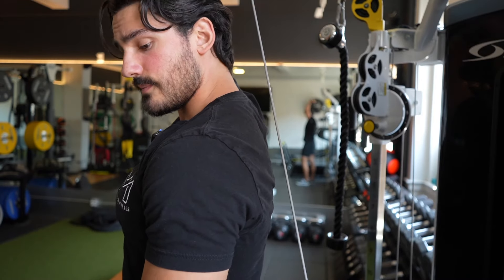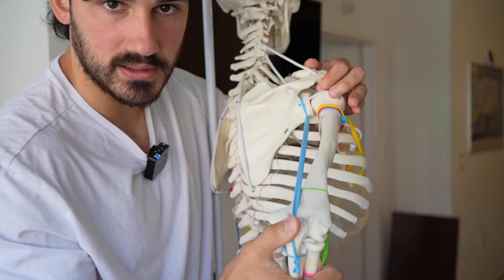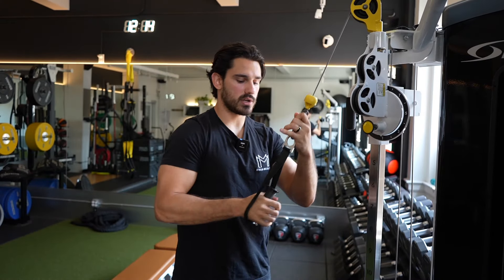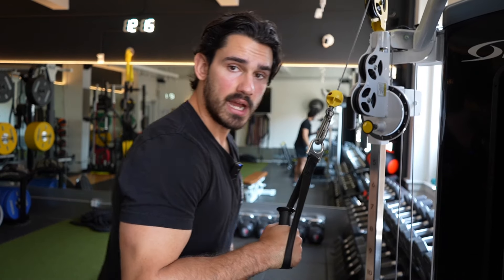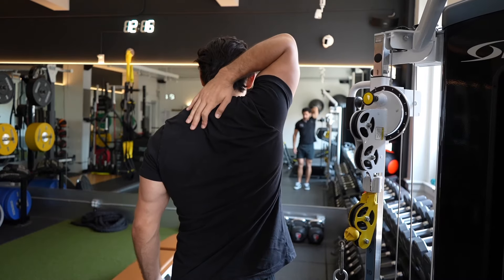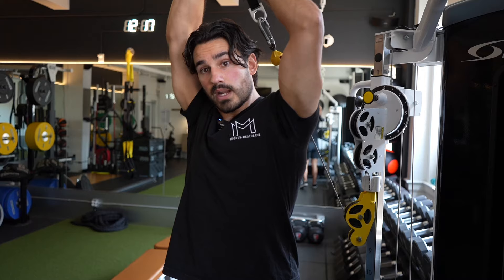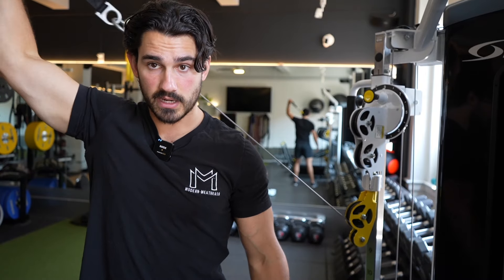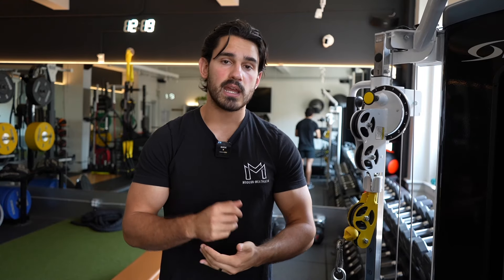Which Triceps Extension Is Best?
Time stamps:
00:00 - Introduction
00:26 - Triceps Anatomy
01:29 - Neutral Extension Tutorial
03:19 - Overhead Extension Tutorial
05:08 - Overhead Troubleshooting
06:12 - Simple Takeaways